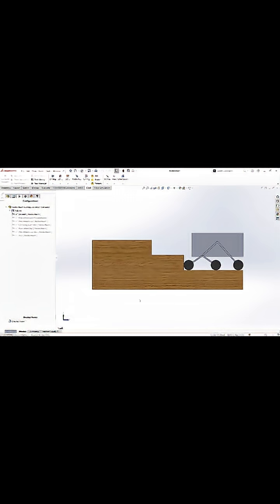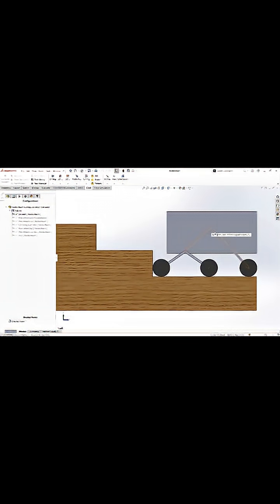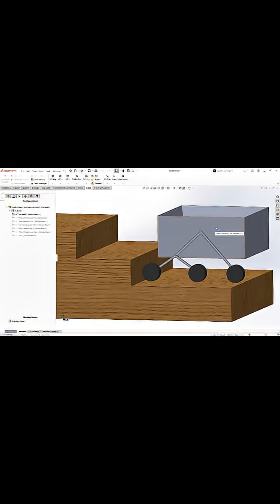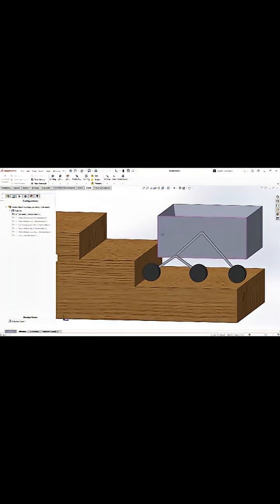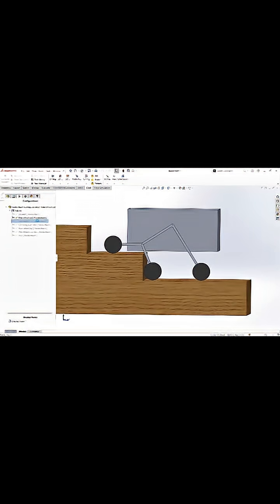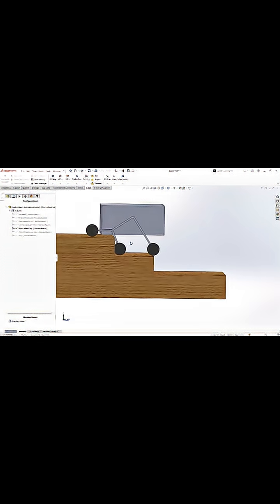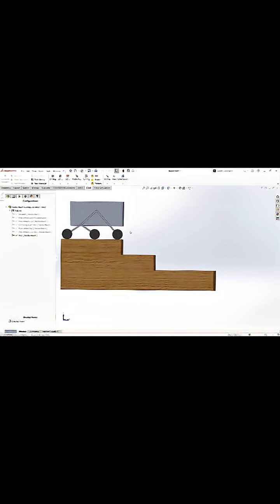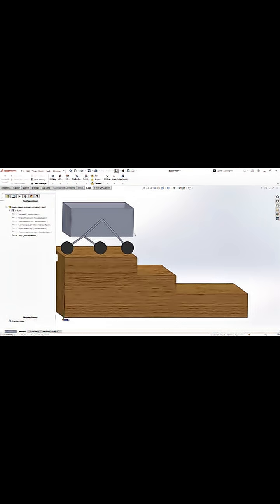MakeOHI/O // Team 47 - Box Climber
Box Climber
For our capstone project, we are designing a robot that carries a payload up flights of stairs. We wanted to create an early prototype to assist with concept generation and refinement.